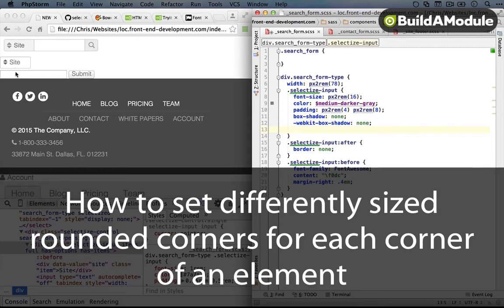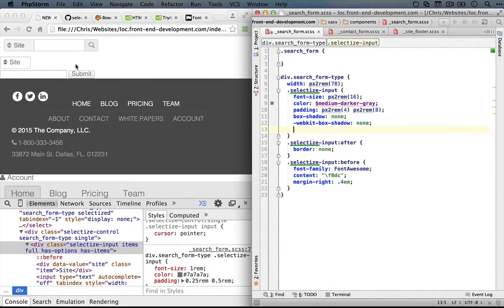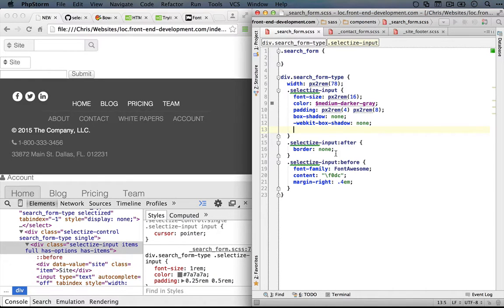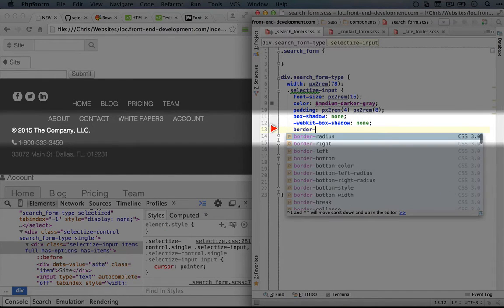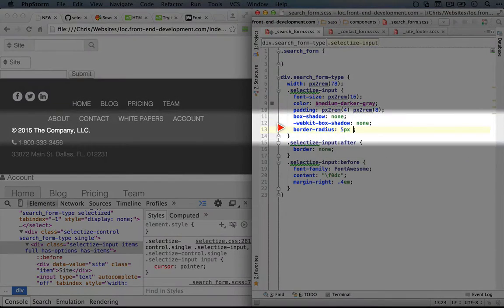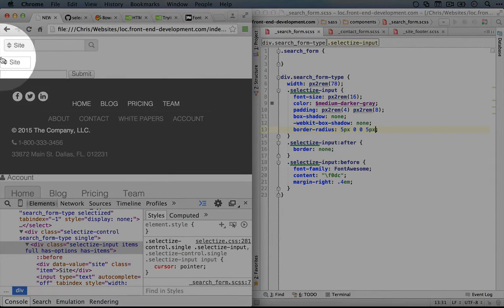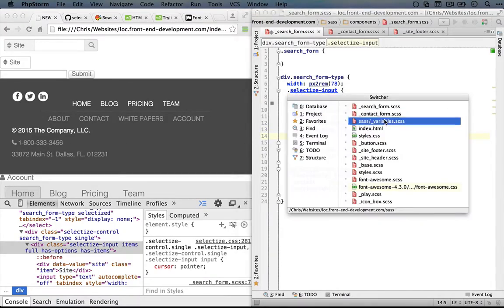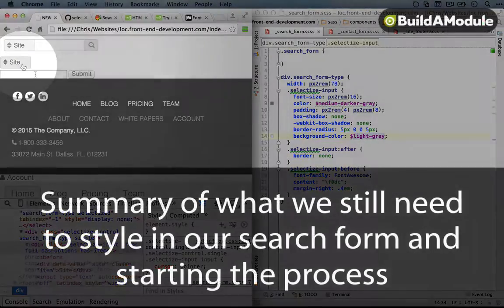282. How to set differently sized rounded corners for each corner of an element